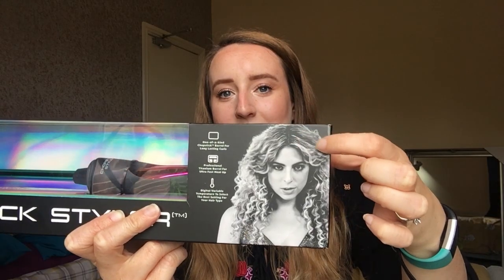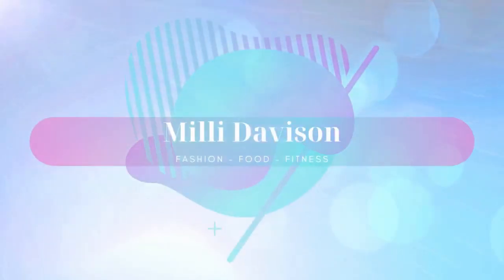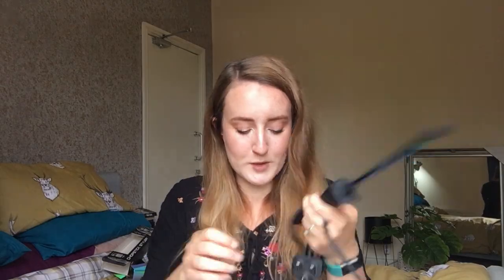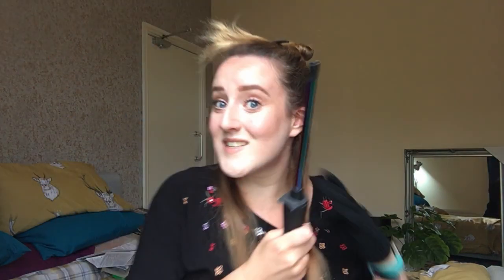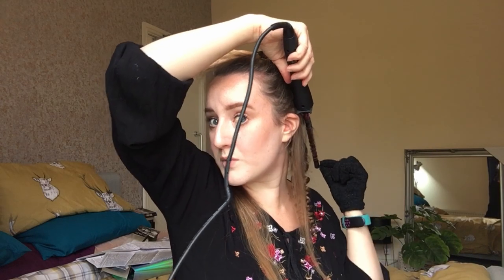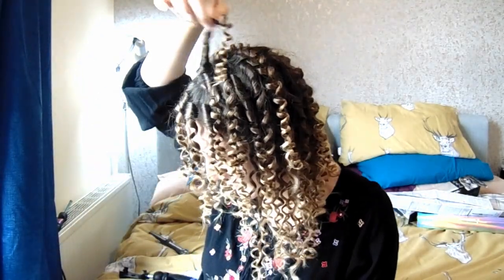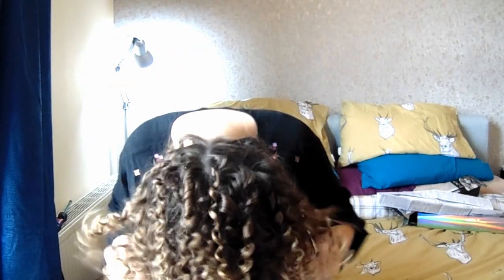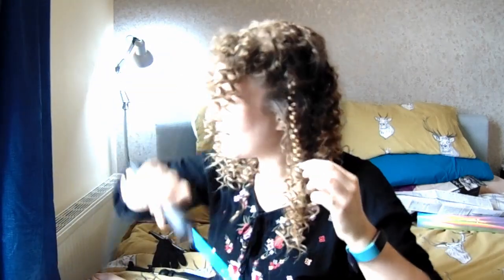CHOPSTICK STYLER FIRST IMPRESSION - CORKSCREW CURLS AND THREE DAY WEAR TEST - Milli Davison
Earlier this week I bought a Chopstick Curler and tried it out for the first time, two LONG hours later and the hair was done. Was it worth it, how will it last, and how does it look after three days? I will certainly be doing my hair like this again, spoiler alert, I LOVE IT.

Products Mentioned -

Chopstick Styler Hero